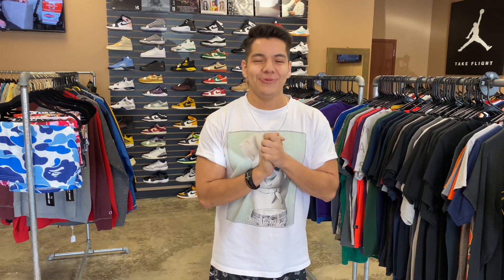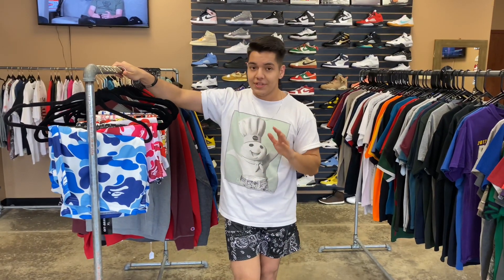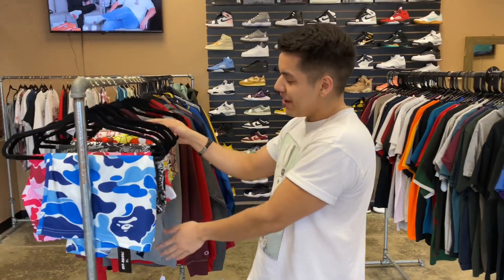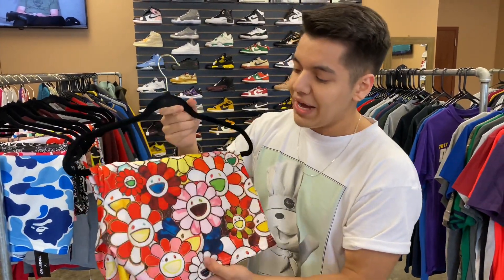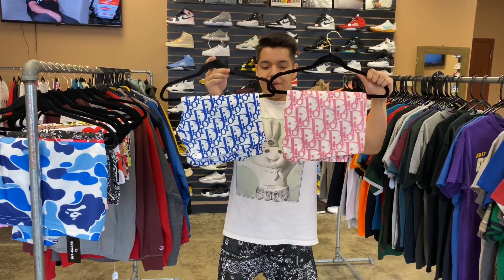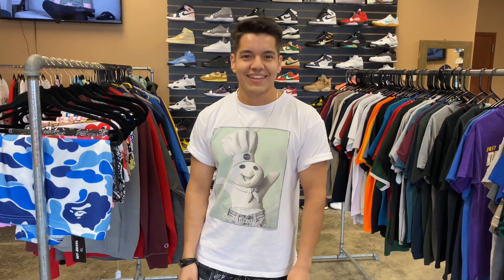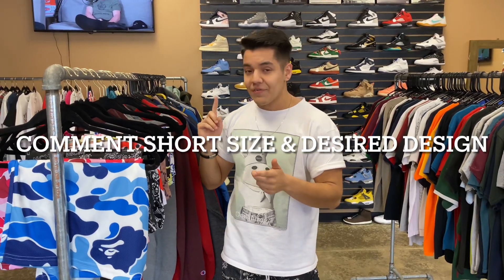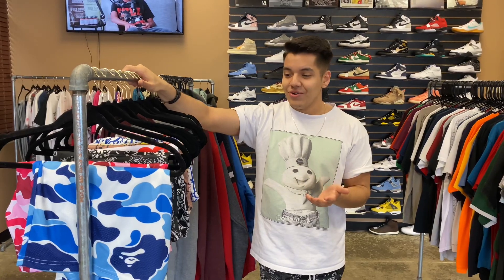SHORTS ARE FINALLY HERE || GIVEAWAY!!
Visit Us!
Located In Sioux Falls,South Dakota
1204 E 57th Street, 57108